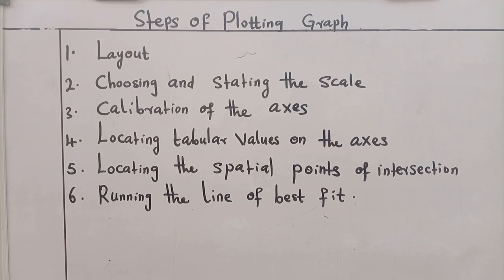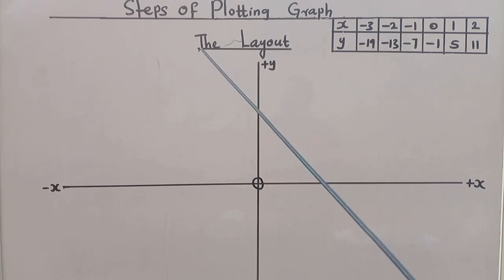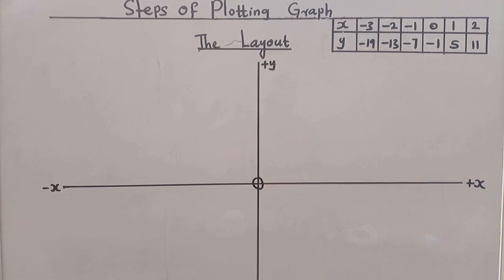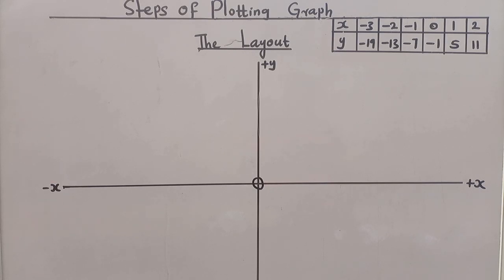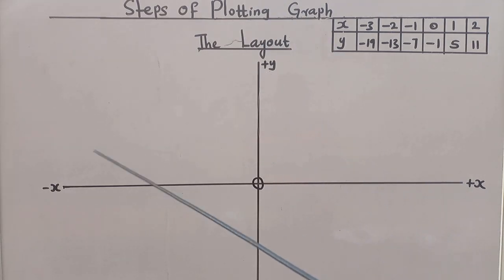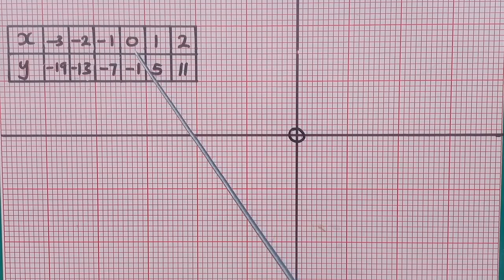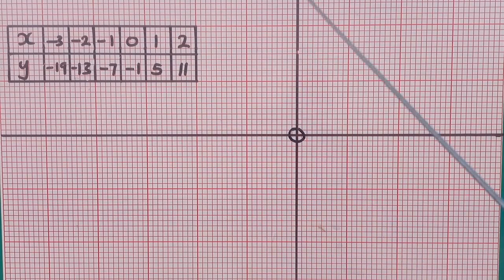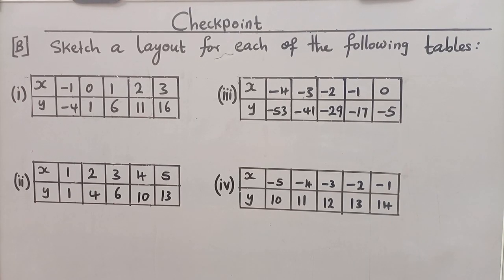GRAPH LESSON 10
Get familiar with the graph page and Learn how to obtain layout for a proposed graph work.